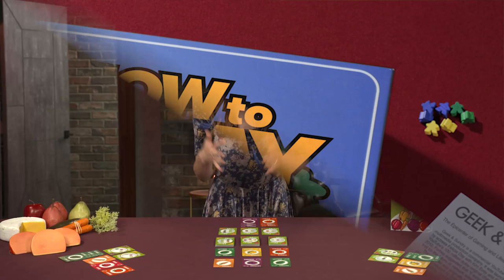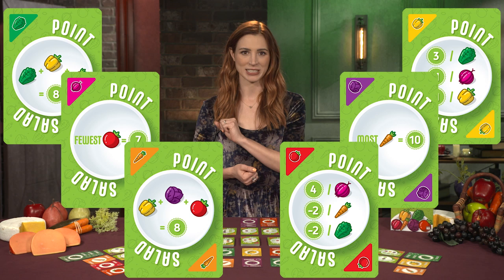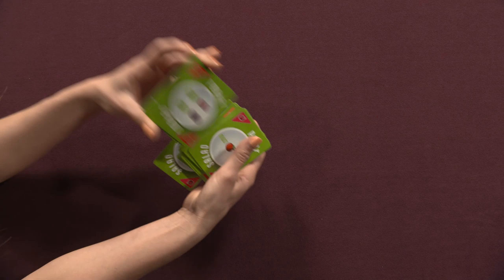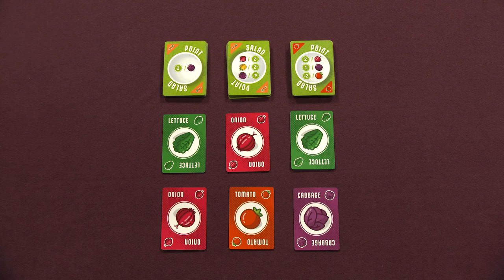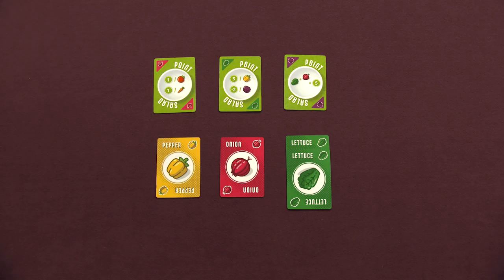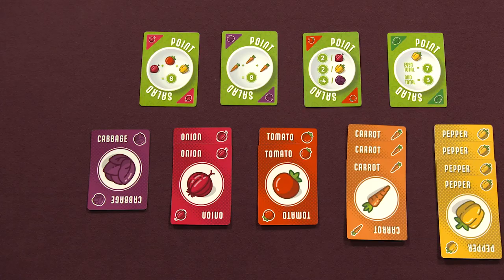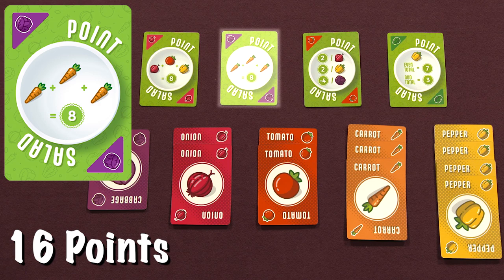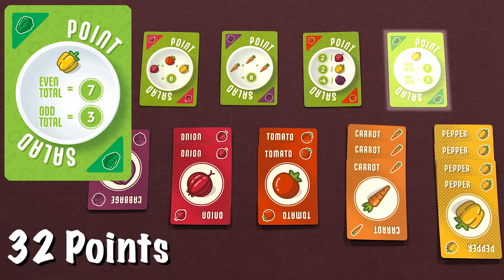How to Play Point Salad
We're making sure you eat all your veggies as Becca digs into Point Salad from AEG! This card-drafting, tableau-building game tasks each player with creating the ultimate veggie dish using the cards at their disposal. It's up to the player to strategize quickly and cultivate their cards with the highest score possible. Will your Point Salad be victorious?